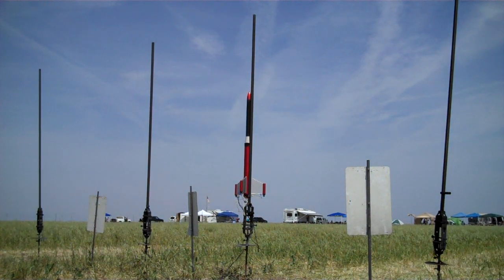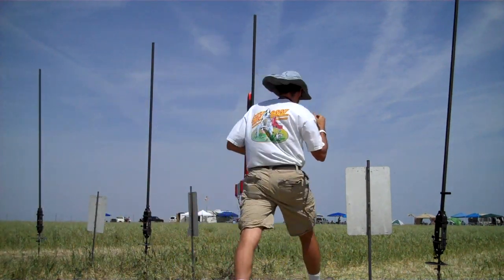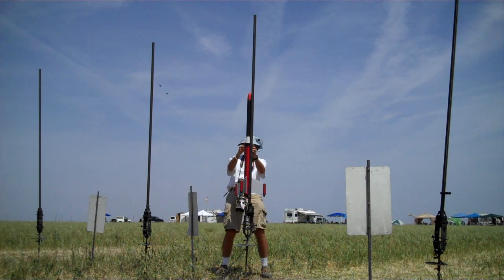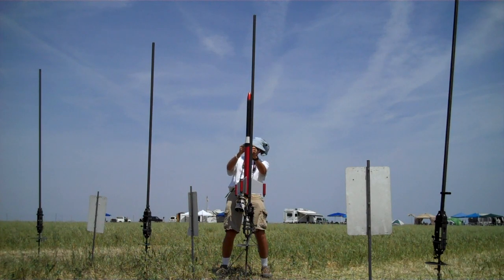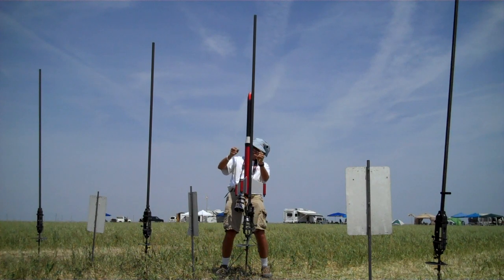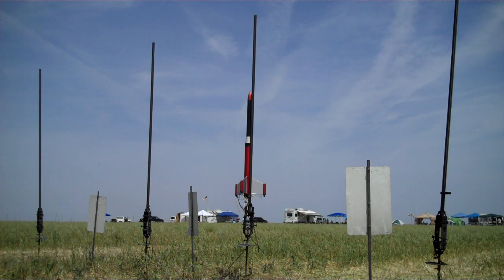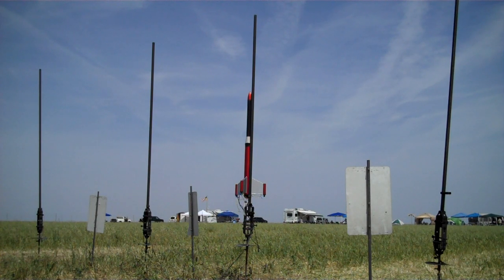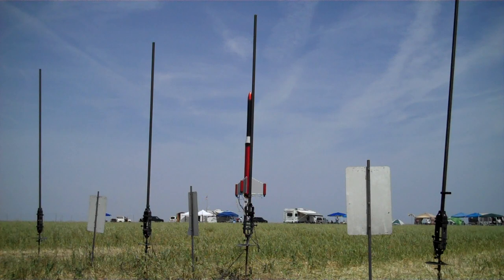Epic Rocket Launch, Pad Cam Audio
My son designed and built this cluster rocket from scratch, with nomex honeycomb fins, and an Aerotech Metalstorm engine on each fin edge.  Since it's a fixed videocamera at the pad, the visual action is brief, but the sounds are pretty cool.  The Cesaroni J355 central engine just roars off the pad, and luckily, the igniters in each fin motor do light those motors up in the sky.